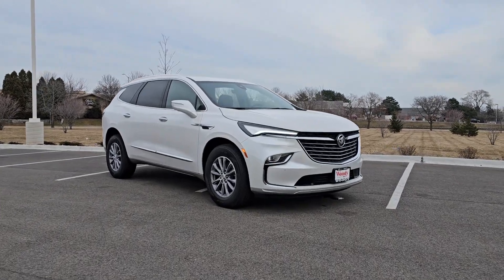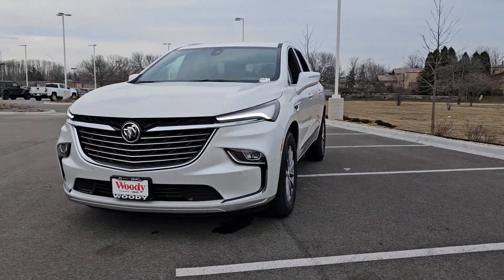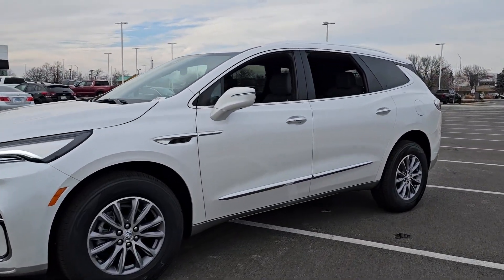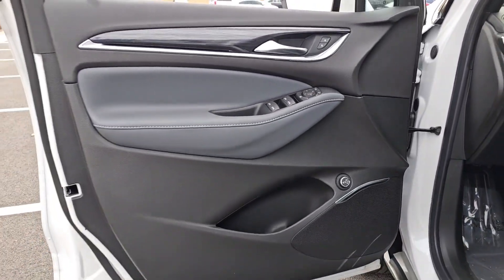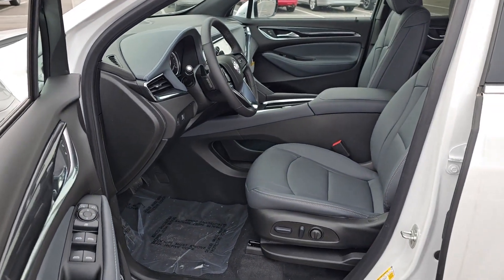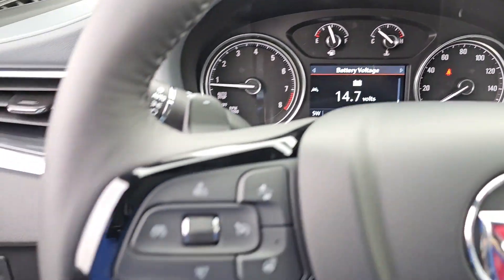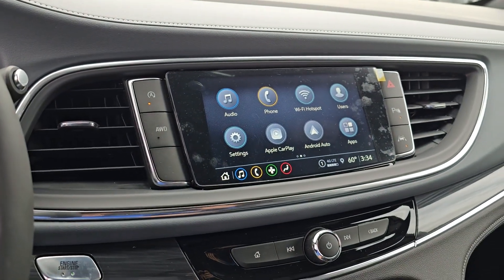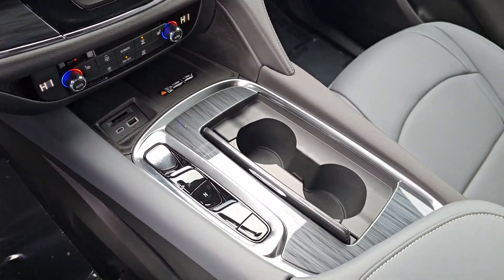2024 Buick Enclave Gurnee, Libertyville, Northbrook, Kenosha, Waukegan B00167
White Frost Tricoat [LISTING TYPE] 2024 Buick Enclave Essence available in Gurnee, Illinois at Woody Buick GMC of Gurnee. Servicing the Gurnee, Libertyville, Northbrook, Kenosha, Waukegan, IL area.

2024 Buick Enclave Essence White Frost Tricoat Backup Camera Android Auto Apple CarPlay Bluetooth Enclave Essence 4D Sport Utility 3.6L V6 SIDI VVT 9-Speed Automatic AWD White Frost Tricoat Dark Galvanized With Ebony Interior Accents Leather. 4D Sport Utility AWD 9-Speed Automatic 3.6L V6 SIDI VVTbrbrbr17/25 City/Highway MPG Price includes: $1250 - Purchase Allowance. Exp. 03/04/2024 $500 - Bonus Cash. Exp. 03/04/2024